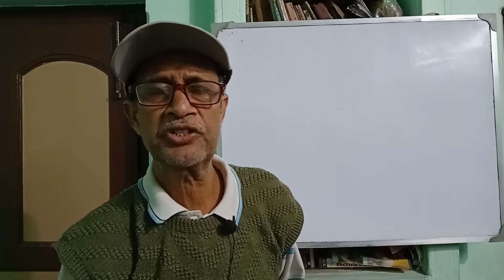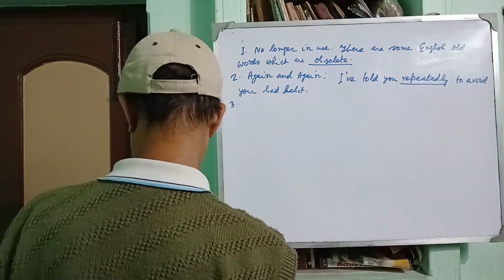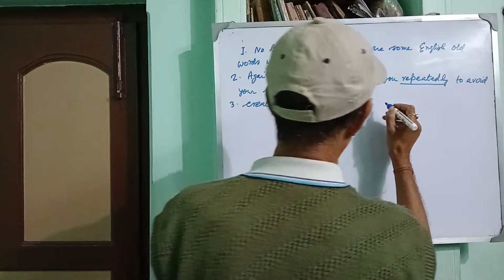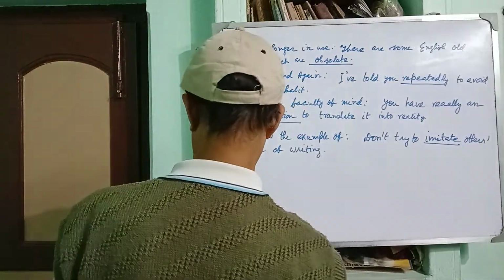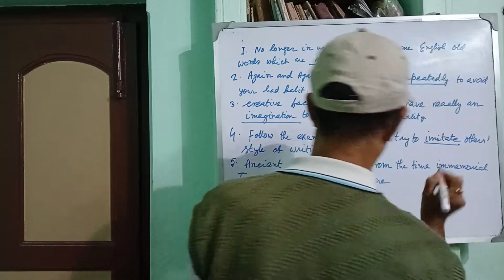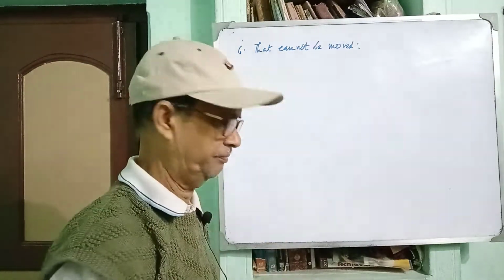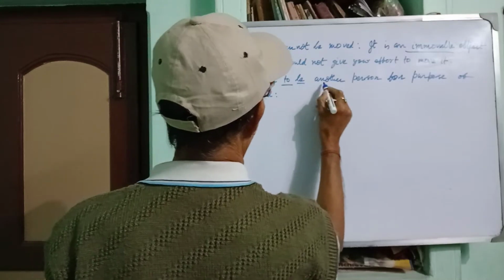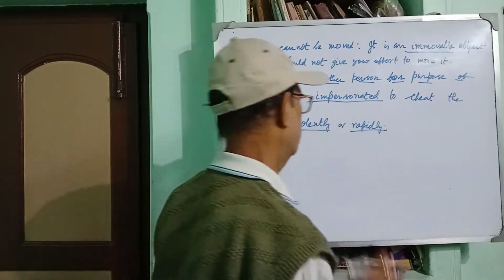# USING SINGLE WORD FOR A GROUP OF WORDS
Sukumar Bairagi
An Easy Step to English Grammar
Single Word for a group of words
Usedin Sentences
Meanings explained
used in sentences